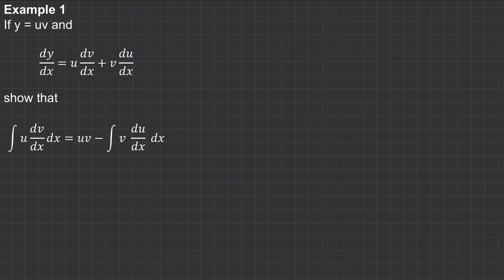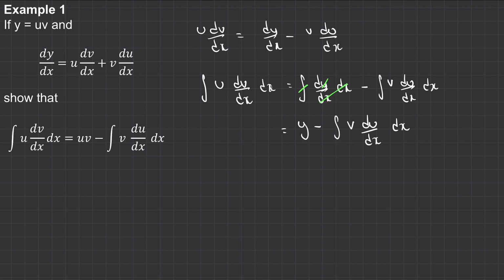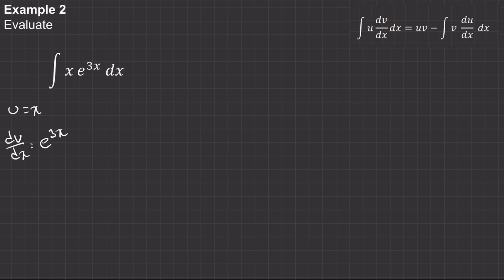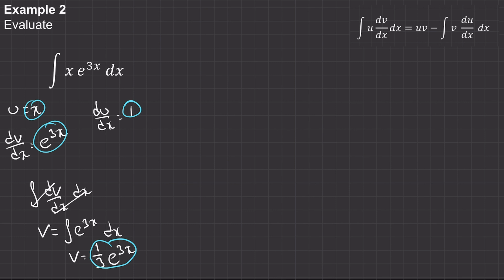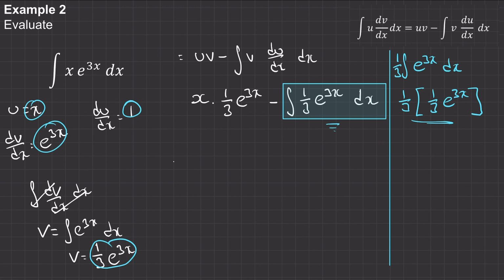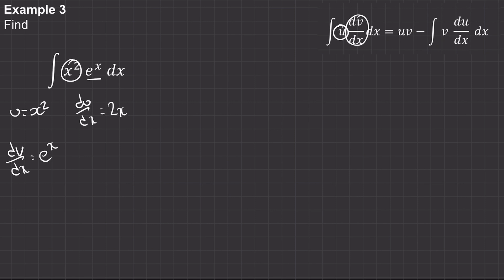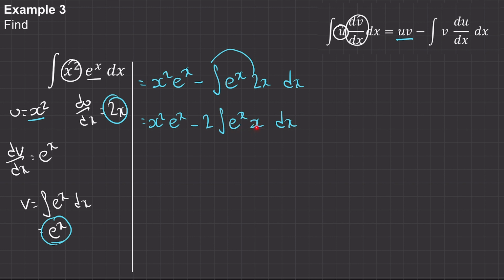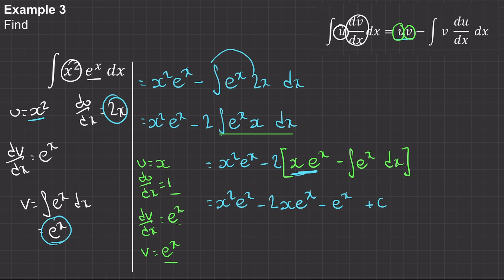Integration by Parts | Mr Mathematics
Master the integration by parts method in this complete calculus tutorial for A-Level Mathematics.

In this video, you will learn how to derive the integration by parts formula from the product rule of differentiation and how to apply it step-by-step to integrate complex products of algebraic and exponential functions.

Time Stamps
00:00 - Deriving the Integration by Parts Formula
02:26 - Example 1: Integrating x multiplied by e^(3x)
05:32 - Factorising the Final Answer for Example 1
06:04 - Example 2: Double Integration by Parts for x^2 multiplied by e^x
07:16 - Applying the Second Integration by Parts
08:48 - Simplifying and Factoring the Final Answer
09:09 - Lesson Summary and Worksheet Link

What is covered in this video walkthrough:

The Derivation: How the integration by parts formula is constructed directly by integrating the product rule [00:00].

Example 1: Integrating a linear and exponential product function, featuring x multiplied by e to the power of 3x [02:26]. Learn how to choose u and dv, perform the substitution, and neatly factorize the final solution [05:32].

Example 2: A more advanced problem requiring double integration by parts, featuring x squared multiplied by e to the power of x [06:04]. See how to systematically apply the method twice to reduce the polynomial term until it can be successfully evaluated [07:16].